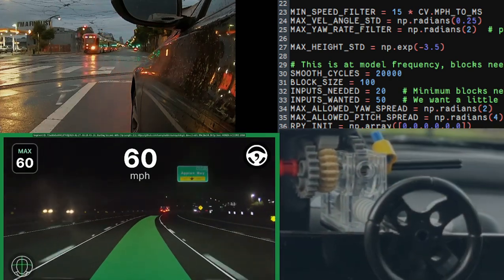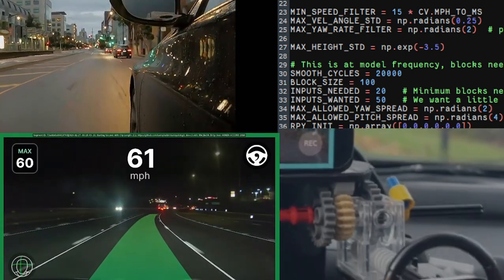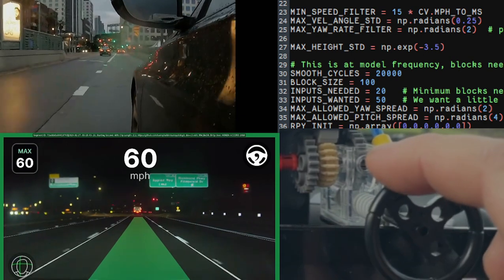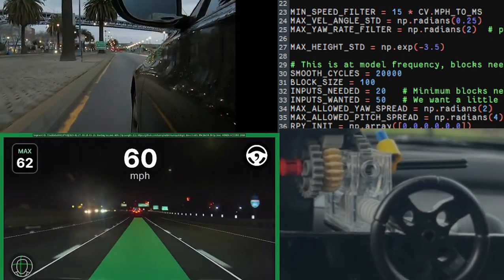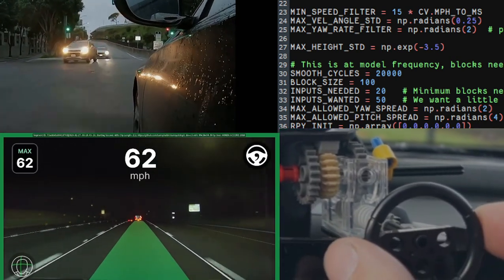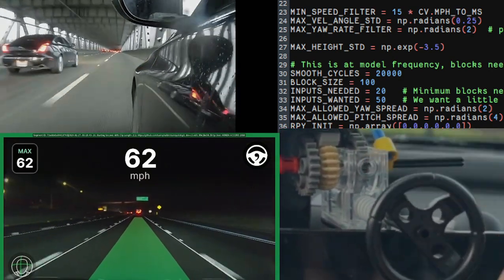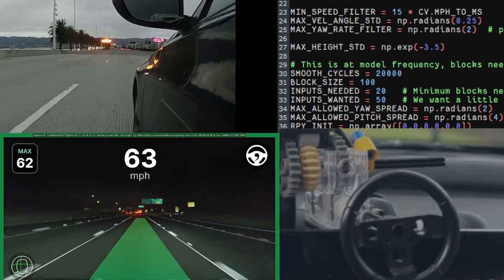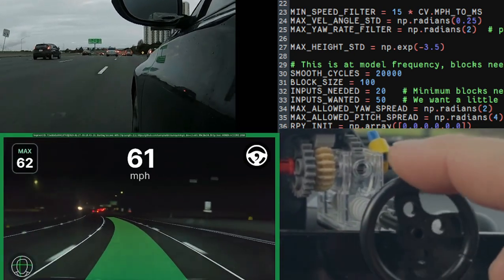Longest Calibration Transition Ever Needed For On Demand Car Lane Placement Via Knob Openpilot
WARNING
You need  a stable setup to do this. The C3 device movement needs to be slow and controlled.
You only gonna need very minute changes to move your car.  DO NOT MAKE BIG YAW CHANGES

If you reset calibration, you will still be calibratiing from SF to San Diego before  it hits 100 percent with 10000   smooth_cyles  from a default of 10.

Purpose of a very long transition is to keep my intended car lane position  via knob (its moves  the image left/right.) as long as possible.